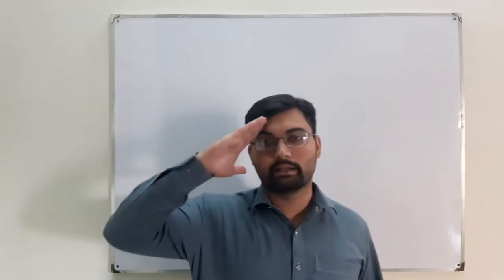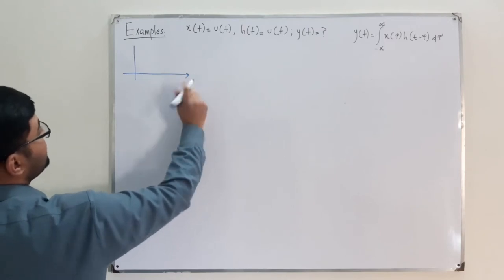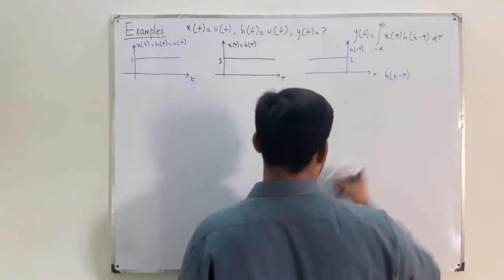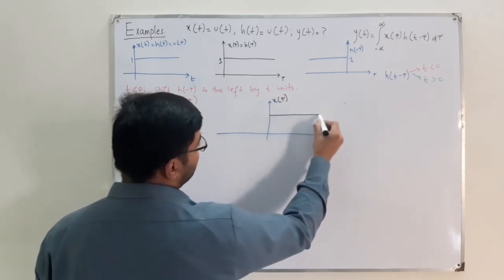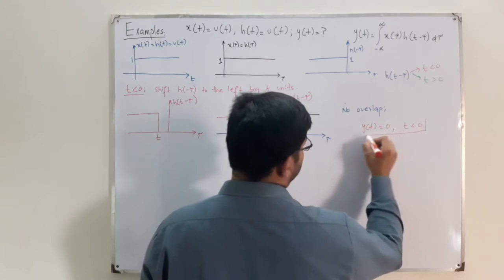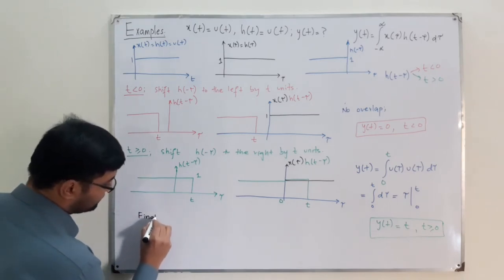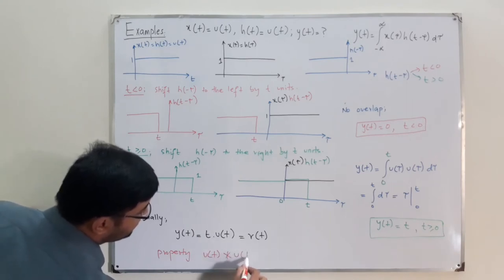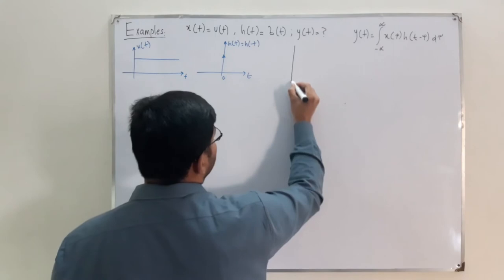Examples on Convolution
Lecture 61